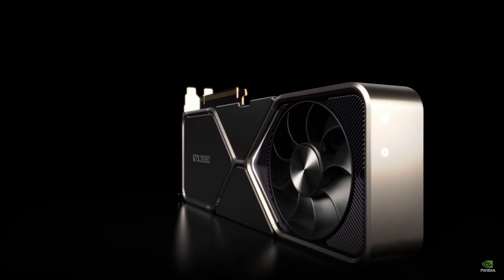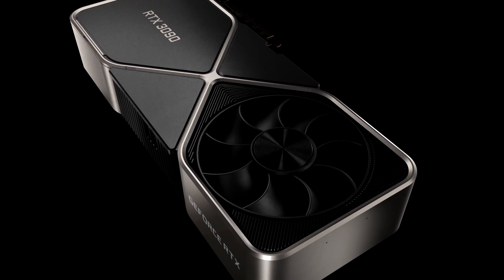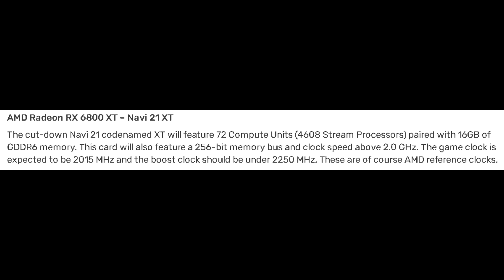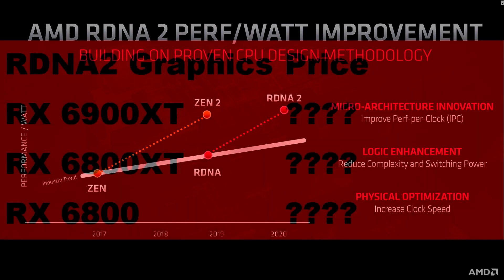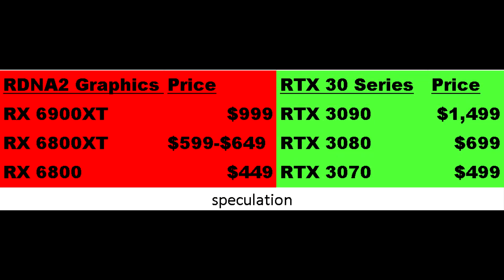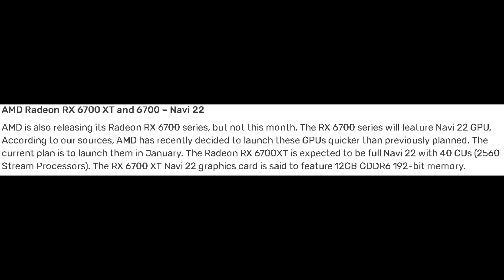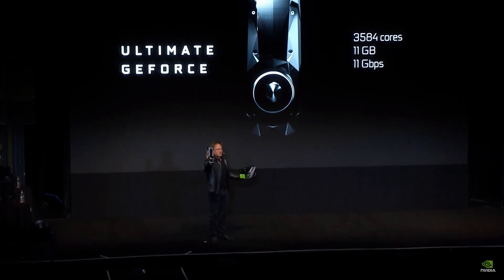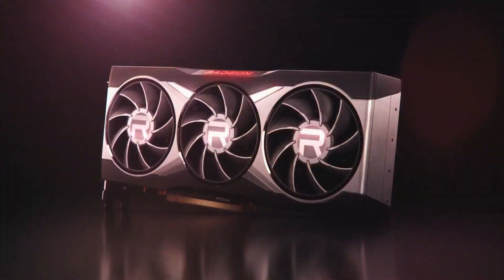RX 6900XT, RX 6800XT, RX 6700XT Specifications, Boost Clocks, and Performance, VERY Competitive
In this video I discuss the latest rumours and leaks surrounding AMD’s upcoming Big Navi GPUs for the desktop. AMD will be unveiling the RX 6000 series, which will consist of the RX 6900XT, RX 6800XT, and RX 6700XT. These new GPUs look like they’ll be very competitive finally bringing AMD back in the high-end market with some good alternatives to Nvidia GPUs. I absolutely can’t wait for them to be released as I am a huge fan of market competition.

⭐ ⭐ ⭐But an MSI RTX 3080 Gaming X trio here⭐ ⭐ ⭐
⭐ ⭐ ⭐Pick up an RTX 3080 Graphics card here ⭐ ⭐ ⭐

CPU: AMD Ryzen 9 3900X
CPU Cooler: Noctua NH-D15 SE AM4
RAM: G Skill Trident Z 16GB(2x8GB) 3600MHz CL14
Motherboard: Gigabyte X570 Aorus Master
Graphics Card: EVGA RTX 2080 XC Gaming Watercooled
SSD1: Samsung 970 EVO Plus 1TB
SSD2: Samsung 950 Pro 512GB
SSD3: Crucial MX 300 525GB
HDD2: Western Digital Caviar Blue 1TB
HDD3: Seagate Barracuda 3TB
PSU: EVGA SuperNOVA 750 G2 80 plus GOLD Power Supply
CASE: Corsair Carbide Series AIR 740
Monitor: BenQ XL2730Z 144Hz 1440P
OS: Windows 10 Pro 64-bit